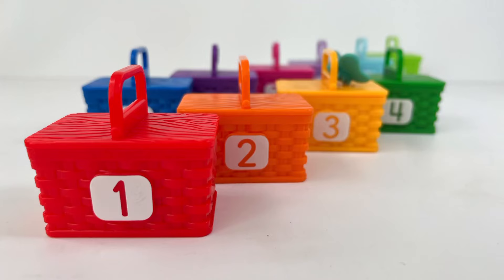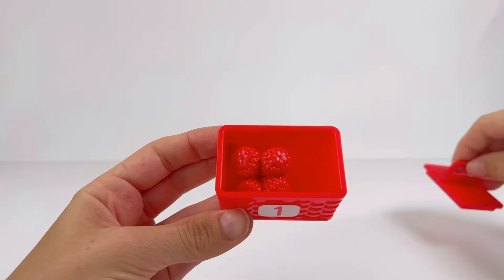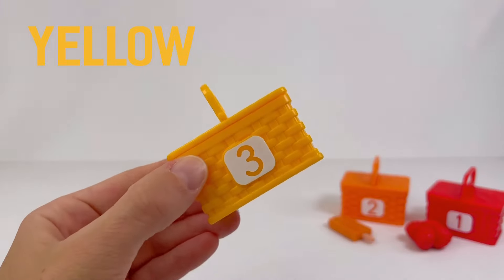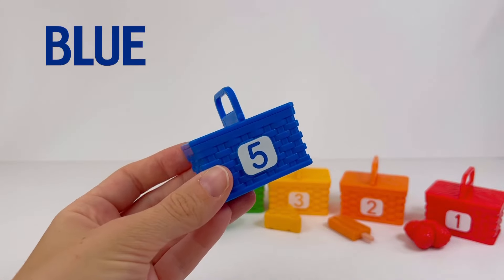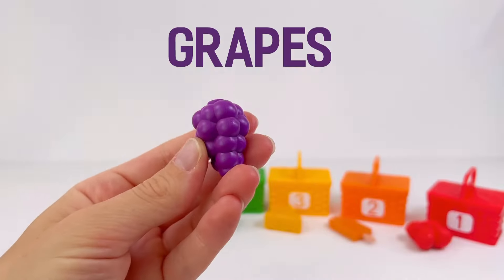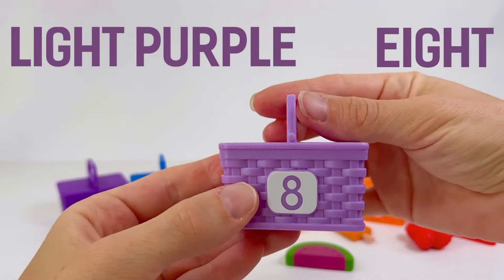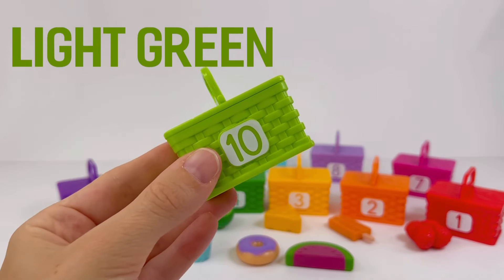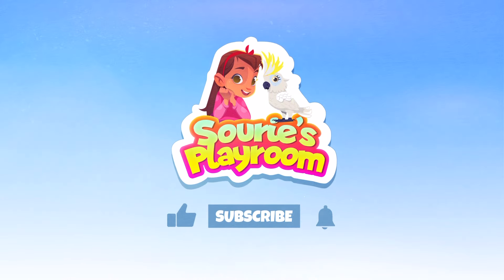Kids Learn Colors Counting and Sorting with Surprise Picnic Baskets!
Come learn colors, counting and sorting with Sorting Surprise Picnic Baskets by Learning Resources!

Inside each picnic basket is a surprise that matches the color of the basket. It’s fun for your toddlers and kids 3+ years.

Have fun learning and encouraging hand eye coordination, Colors, counting and new skills